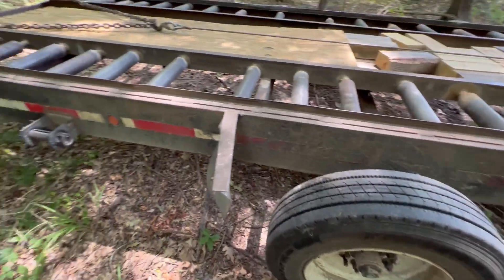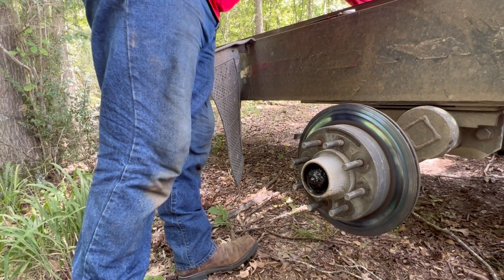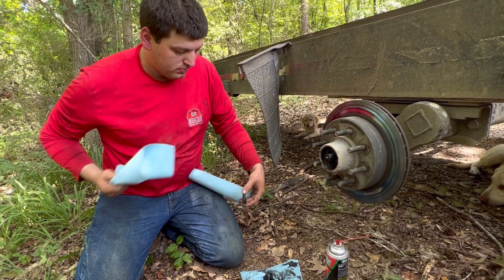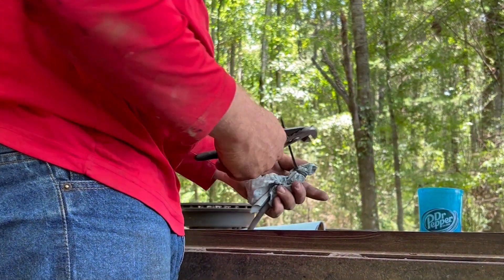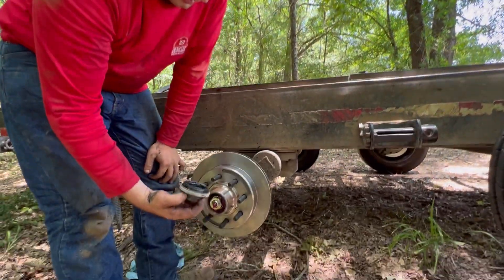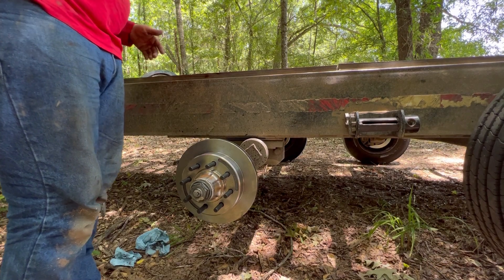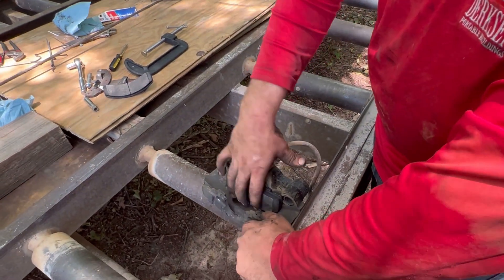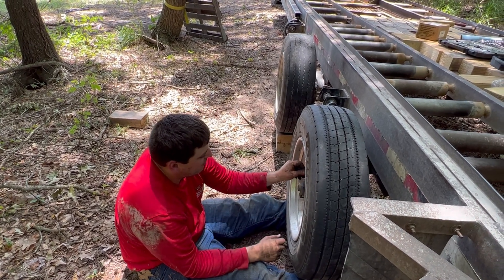Shed hauling trailer maintenance